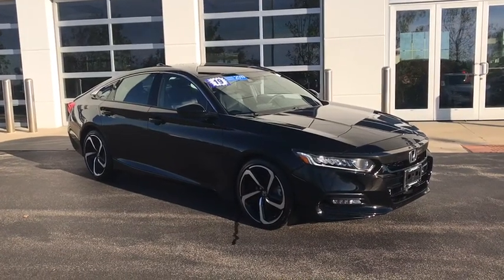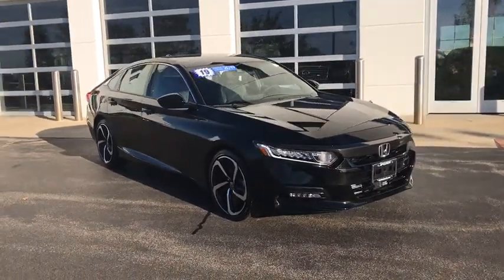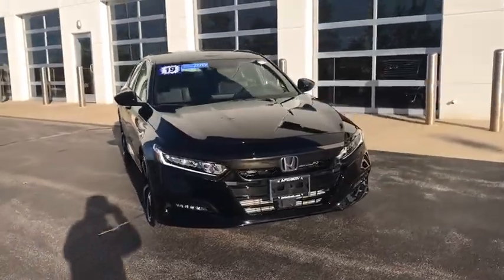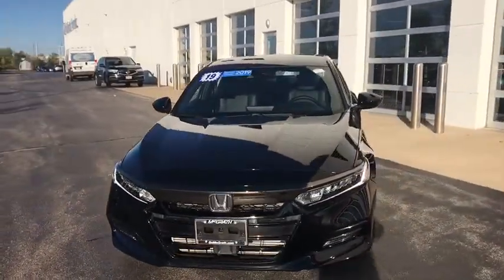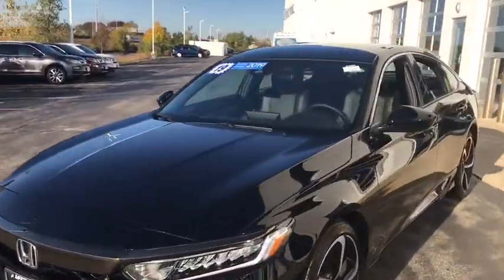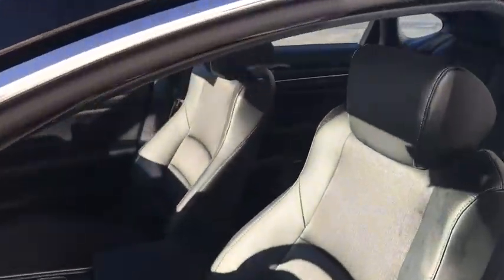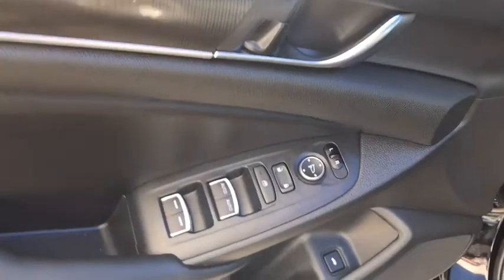2019 Honda Accord Elgin, Schaumburg, Barlett, Barrington, Hoffman Estate, IL E7629A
Crystal Black Pearl Used 2019 Honda Accord available in Elgin, Illinois at McGrath Honda Elgin. Servicing the Schaumburg, Barlett, Barrington, Hoffman Estate, IL area.

2020 Randall Rd.

2019 Honda Accord Sport Crystal Black Pearl 1.5T I4 DOHC 16V Turbocharged VTECAsk to see AutoiPacket for complete Service Certification Details!!!Bluetooth/HandsFree, 1 Owner, Low Miles, Professionally inspected By Mcgrath Honda Certified Technician Ask Us For The report, Black Cloth.Certified. HondaTrue Certified Details:* Roadside Assistance* Transferable Warranty* 182 Point Inspection* Warranty Deductible: $0* Roadside Assistance for the duration of the Certified Pre-Owned Limited Warranty. Up to two complimentary oil changes within the first year of ownership. SiriusXM 90-Day Trial* Limited Warranty: 12 Month/12,000 Mile (whichever comes first) after new car warranty expires or from certified purchase date* Powertrain Limited Warranty: 84 Month/100,000 Mile (whichever comes first) from original in-service date* Vehicle HistoryPRICING at Mcgrath Honda Of Elgin. Shop/Buy with confidence! With our Market Value Pricing provided by vAuto live market pricing software,KBB, TrueCar and Cargurus you'll find our competitive market-based price on every pre-driven vehicle upfront,... No games, No hassles, Just Real Prices!!
Dark Chrome Grille,Lip Spoiler,Trunk Rear Cargo Access,Compact Spare Tire Mounted Inside Under Cargo,Light Tinted Glass,Fully Automatic Projector Beam Led Low Beam Daytime Running Auto High-Beam Headlamps w/Delay-Off,Galvanized Steel/Aluminum Panels,Body-Colored Power Side Mirrors w/Manual Folding,Body-Colored Rear Bumper,Tires: 235/40R19 AS,Fixed Rear Window w/Defroster,Wheels: 19 Machine-Finished Alloy w/Black Inserts,Chrome Side Windows Trim and Black Front Windshield Trim,Front Fog Lamps,LED Brakelights,Speed Sensitive Variable Intermittent Wipers,Body-Colored Door Handles,Steel Spare Wheel,Clearcoat Paint,Body-Colored Front Bumper,8-Way Driver Seat,Outside Temp Gauge,Front Center Armrest and Rear Center Armrest,1 Seatback Storage Pocket,Manual Tilt/Telescoping Steering Column,Locking Glove Box,Manual Adjustable Front Head Restraints and Manual Adjustable Rear Head Restraints,Seats w/Cloth Back Material,60-40 Folding Bench Front Facing Fold Forward Seatback Rear Seat,FOB Controls -inc: Cargo Access and Windows,Engine Immobilizer,4-Way Passenger Seat -inc: Manual Recline and Fore/Aft Movement,Valet Function,Proximity Key For Push Button Start Only,Remote Keyless Entry w/Integrated Key Transmitter  Illuminated Entry  Illuminated Ignition Switch and Panic Button,Perimeter Alarm,Air Filtration,Radio w/Seek-Scan and Clock,Day-Night Rearview Mirror,Carpet Floor Trim and Carpet Trunk Lid/Rear Cargo Door Trim,Gauges -inc: Speedometer  Odometer  Engine Coolant Temp  Tachometer  Trip Odometer and Trip Computer,Cruise Control w/Steering Wheel Controls,Full Floor Console w/Covered Storage  Mini Overhead Console w/Storage and 2 12V DC Power Outlets,Cargo Area Concealed Storage,Power Fuel Flap Locking Type,Power Rear Windows,HVAC -inc: Underseat Ducts,Cloth Door Trim Insert,Systems Monitor,Instrument Panel Covered Bin  Driver / Passenger And Rear Door Bins,Remote Releases -Inc: Power Cargo Access,Dual Zone Front Automatic Air Conditioning,Leather Steering Wheel,Driver Foot Rest,Leather Gear Shifter Material,Full Cloth Headliner,Front Map Lights,2 12V DC Power Outlets,Full Carpet Floor Covering -inc: Carpet Front And Rear Floor Mats,2 LCD Monitors In The Front,Distance Pacing w/Traffic Stop-Go,Rear Cupholder,Cargo Space Lights,Front Bucket Seats -inc: driver's seat 12-way power adjustment and driver's seat 4-way power lumbar support,Cloth Seat Trim,Fade-To-Off Interior Lighting,Trip Computer,Digital/Analog Display,Interior Trim -inc: Metal-Look Instrument Panel Insert  Metal-Look Door Panel Insert and Metal-Look Interior Accents,Front Cupholder,Delayed Accessory Power,Power 1st Row Windows w/Driver And Passenger 1-Touch Up/Down,Radio: 180-Watt AM/FM Audio System -inc: 8 speakers  8 display audio w/high-resolution (720P) electrostatic touch-screen  knobs and hard keys for primary controls and customizable feature settings  Bluetooth HandsFreeLink  Bluetooth streaming audio  Pandora compatibility  SMS text message function  radio data system (RDS)  speed-sensitive volume compensation (SVC)  2.5-amp USB smartphone/audio interface port in front console  HondaLink  Apple CarPlay integration  Android Auto integration  illuminated steering wheel-mounted audio controls and fin-type roof-mounted antenna,Power Door Locks w/Autolock Feature,Driver And Passenger Visor Vanity Mirrors w/Driv